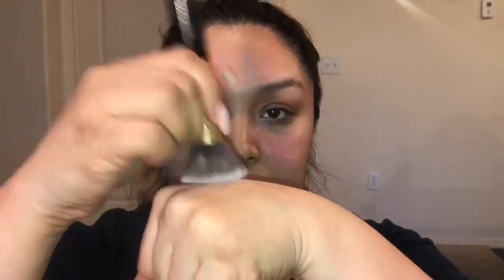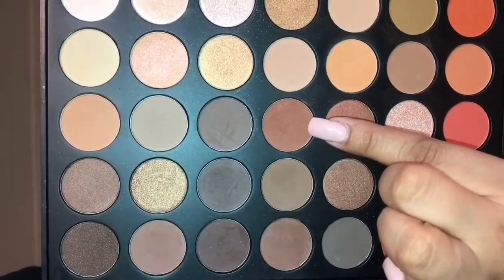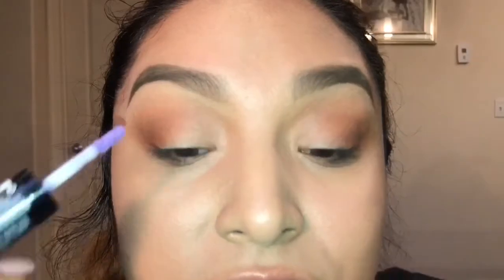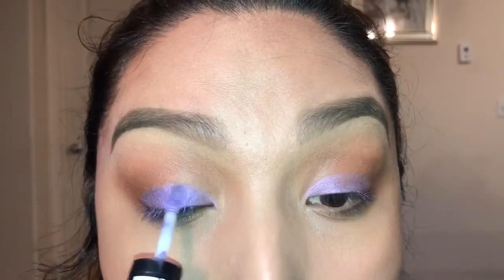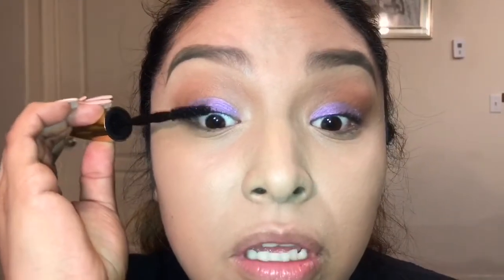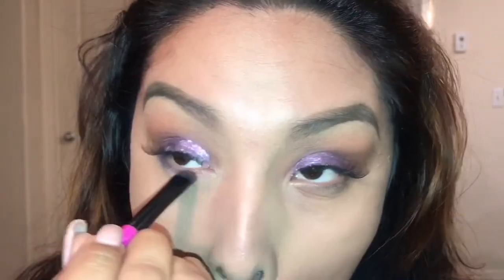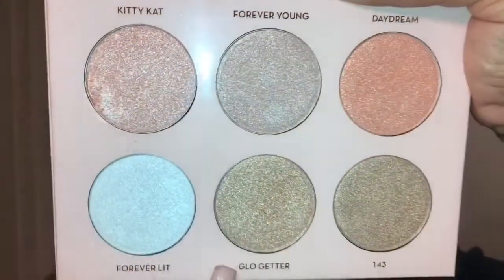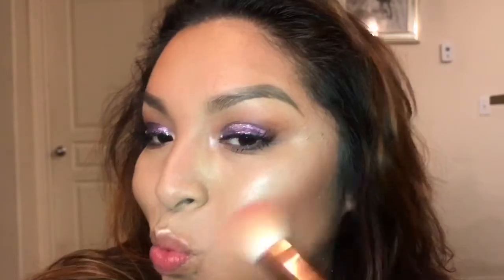PURPLE REIGN | ALYX NASH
PRODUCTS:
JAPONESQUE Luminous Foundation #7
REVLON Photo Ready Eye Art - Lilac Luster
CCOASTAL SCENTS Winter berry Palette
WET N WILD Contour Stick Call me Maple
ABH Nicole Glow Kit
TOO FACED Chocolate Soleil
MAC Pinch Me
NYX High Voltage Lipstick #1
ALMAY Nudetrients Gloss

XOXO
-A